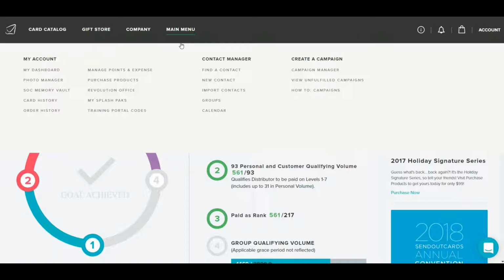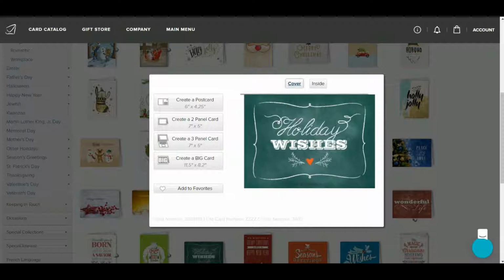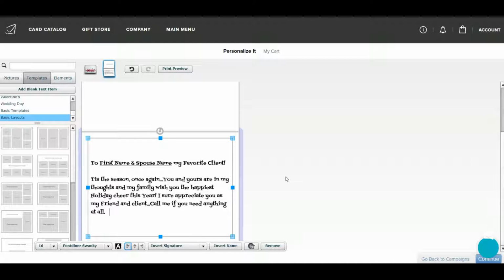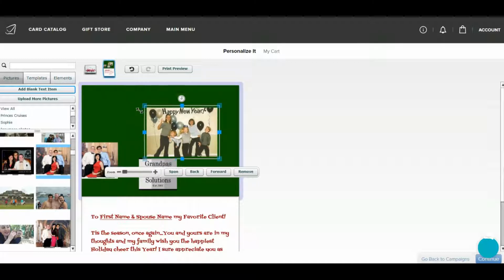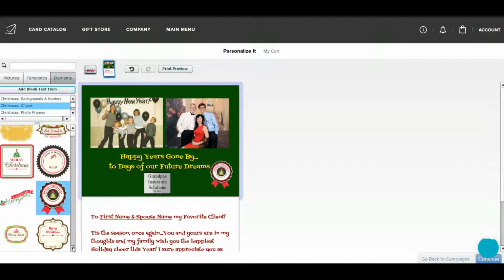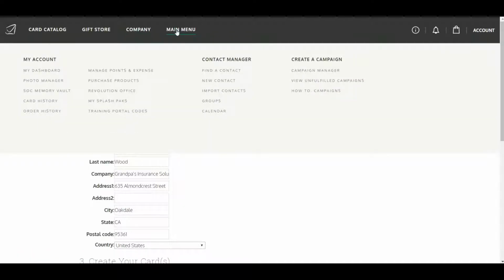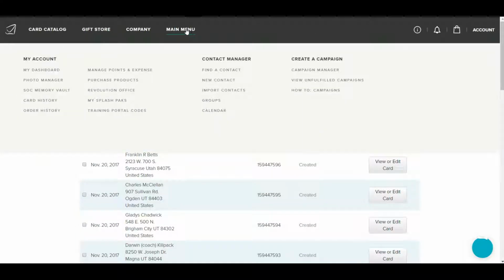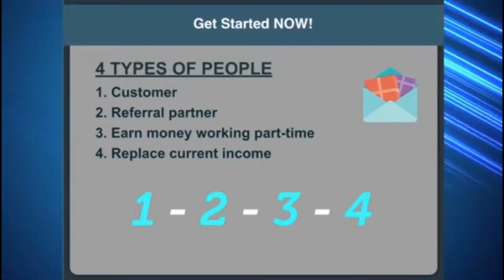Create & Send all your Christmas Cards Fast to your Clients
money online!
Save time and money, build relationships and get referrals.